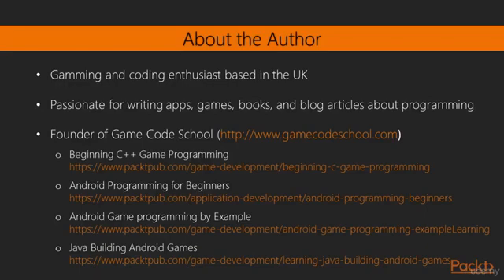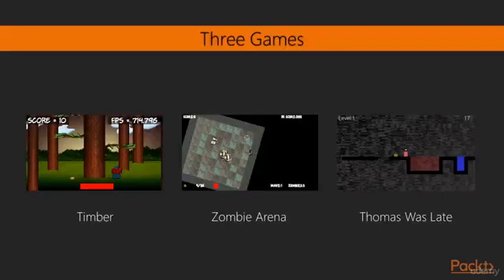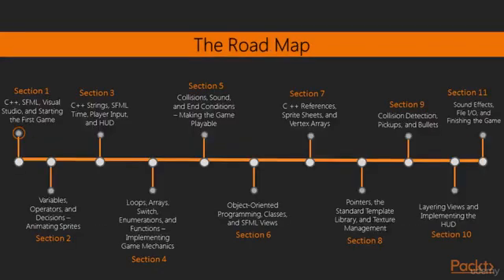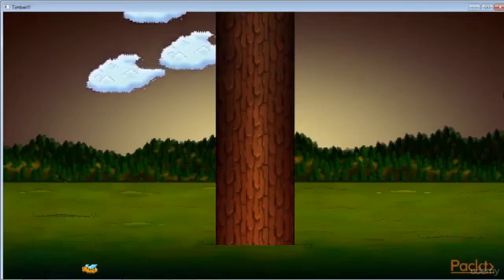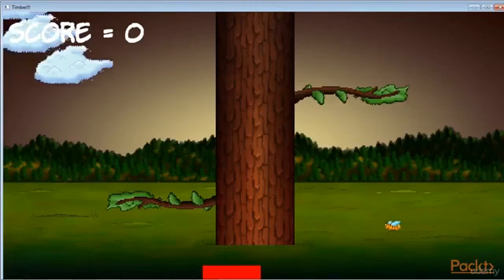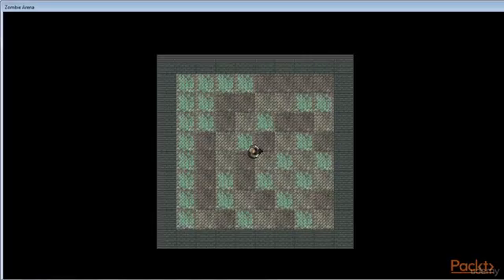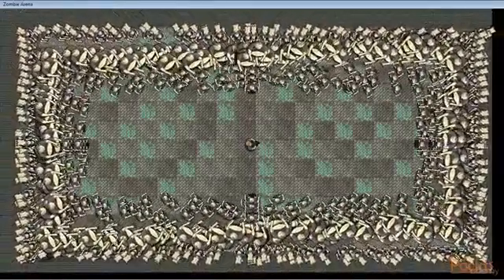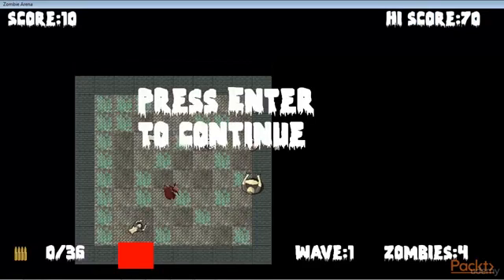Learning Path C++ Game Programming The Course Overview 1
Learning Path: C++ Game Programming
Develop your game programming skills by creating  innovative and customized games from scratch with C++